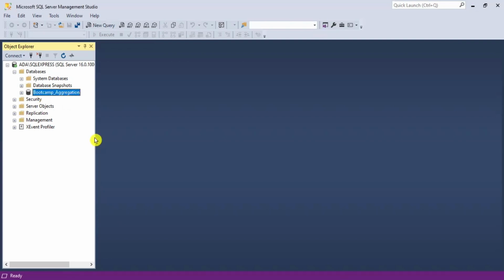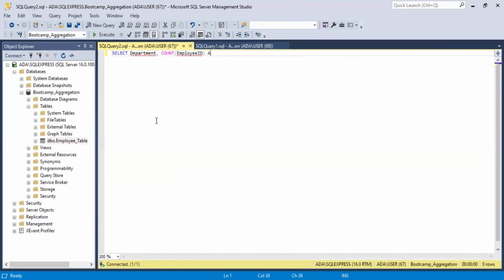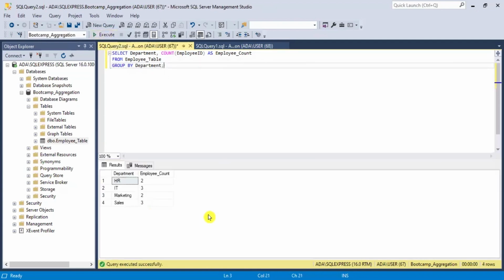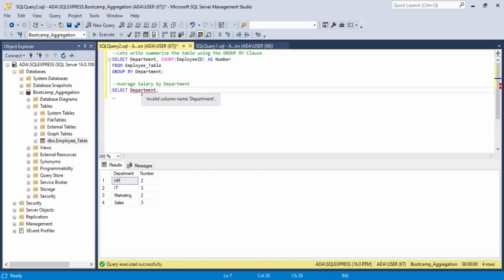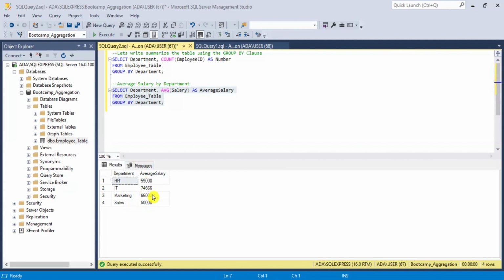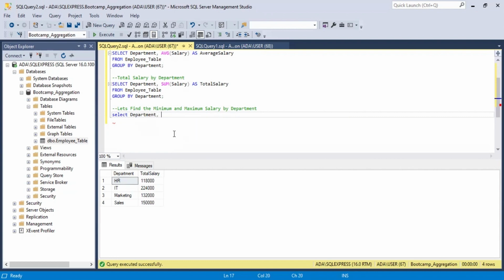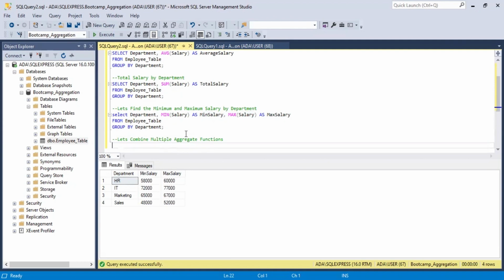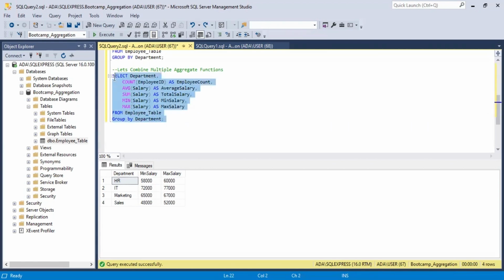Aggregating Data Using Group BY Clause